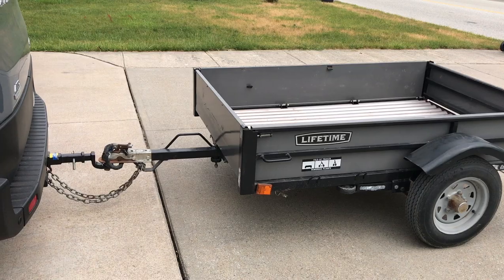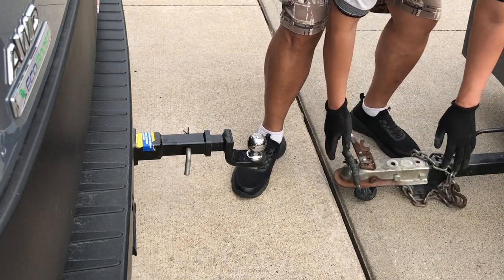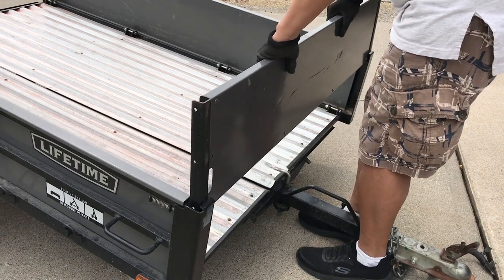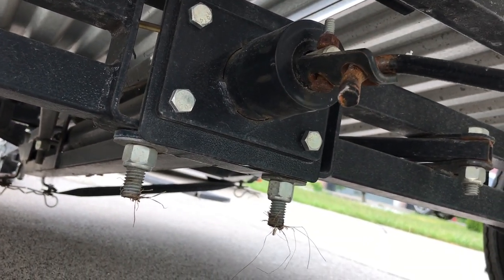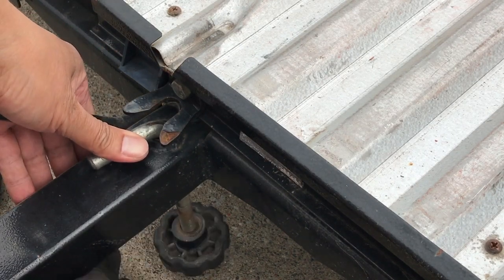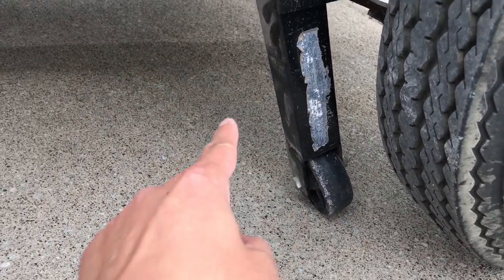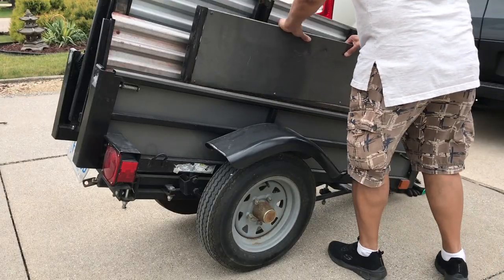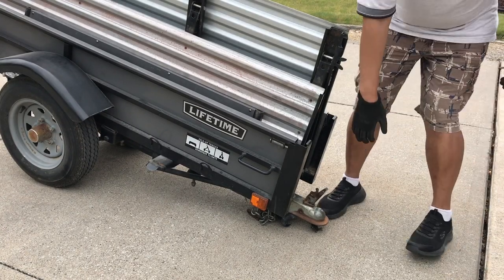Best Fold Up Trailer from Canadian Tire. How to fold & unfold a trailer.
No.218.  This fold up cargo trailer saves your driveway space. Easy to fold & unfold.